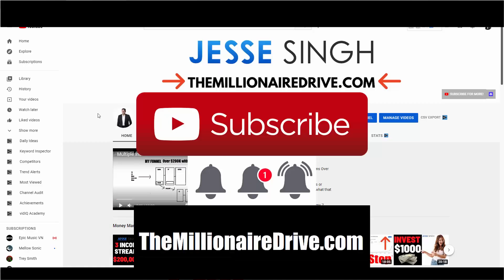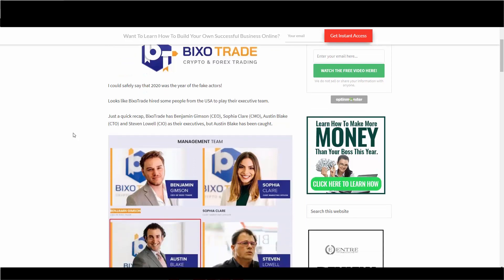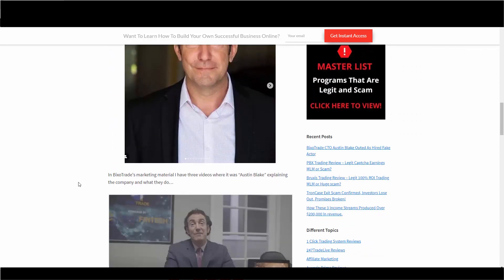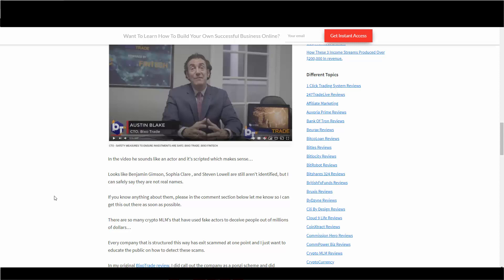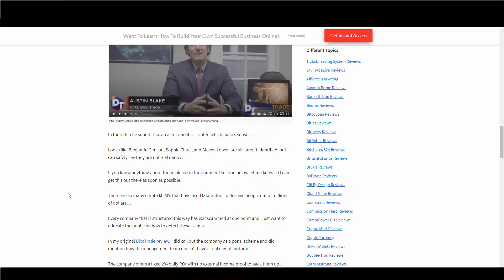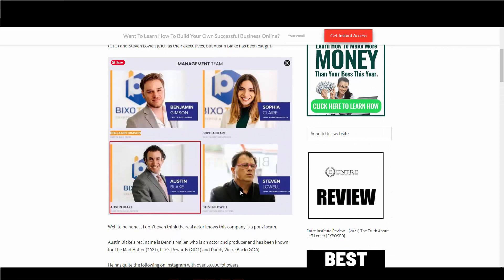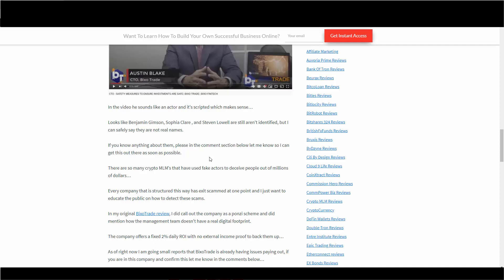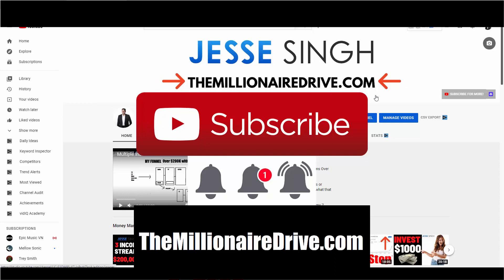BixoTrade CTO Austin Blake Outed As Fake Actor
Looks like 2020 and 2021 has been the year of the crypto MLM fake actors that have been hired to deceive people and BixoTrade is one of them.

In my original BixoTrade review, I did call out the company has a ponzi scam because I couldn't verify any external revenue coming in the company.

Plus they were promising 2% daily returns fixed which is 60% a month!  Anyway, recently thanks to one of my YouTube subscribers that Austin Blake the CTO of BixoTrade is an American actor.

In this video I go through who he is and if he even knows what role he was playing when he did those videos from BixoTrade.

At this point Benjamin Gimson, Sophia Clare , and Steven Lowell are still aren't identified and if you know who they are please comment below so I can expose them as well.

✅ BixoTrade Review - Finally A Legit 2% Daily ROI or Huge Scam?

✅ Prospect Like A Pro

✅ Don't Do This Video

✅ How Teachable Are you

★☆★ Jesse Singh ★☆★